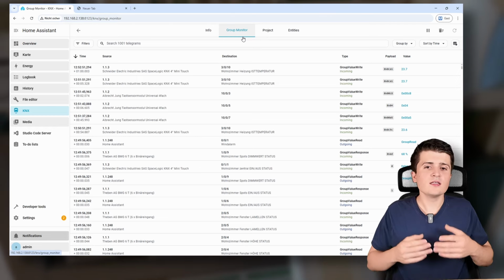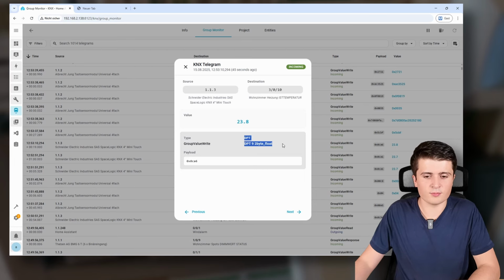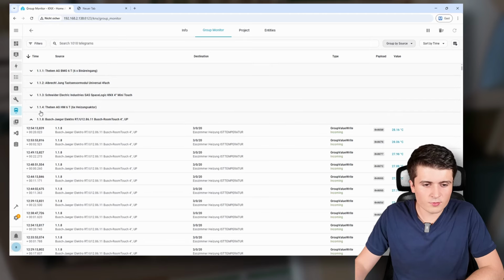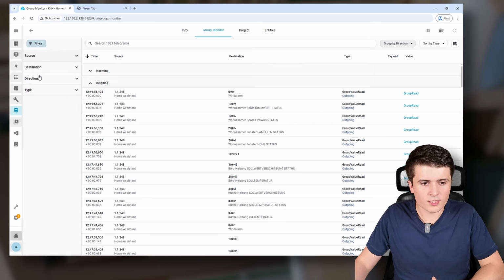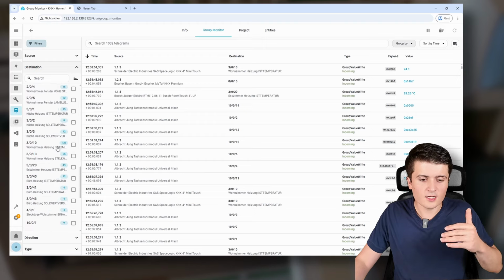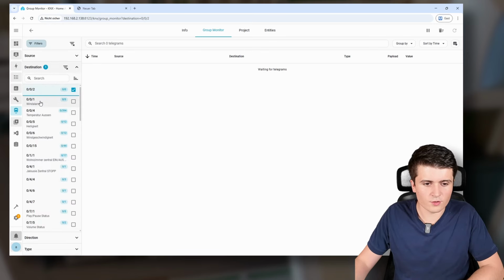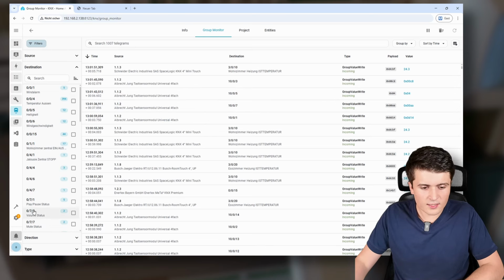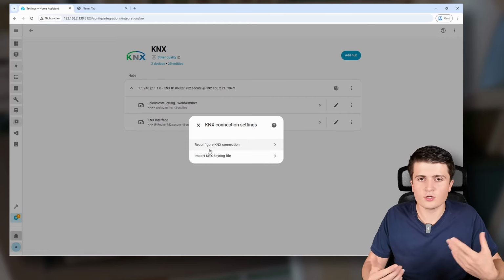New functions in the group monitor - HA KNX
In this video, we take a look at the new features in Home Assistant's group monitor.

I use these products for my automations

00:00 - Intro
00:28 - Prerequisites
01:00 - The new monitor
02:40 - Grouping
03:58 - Filtering
05:16 - Additional Features
08:07 - Outro